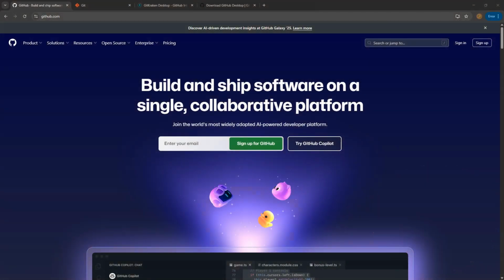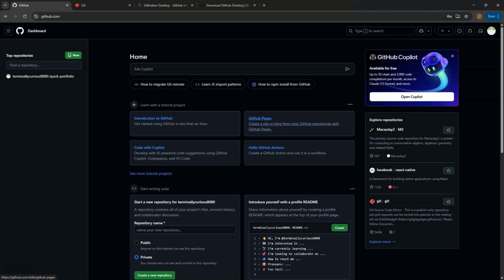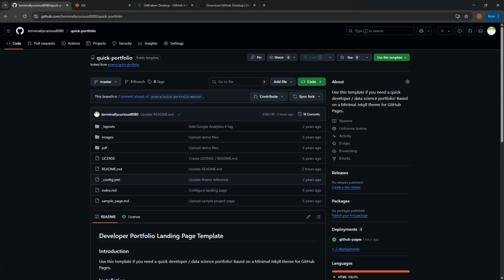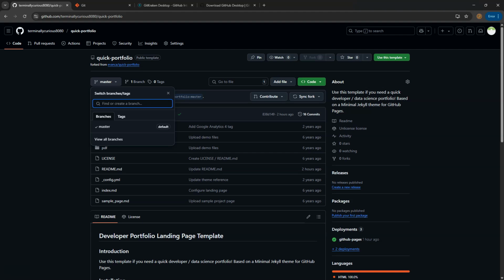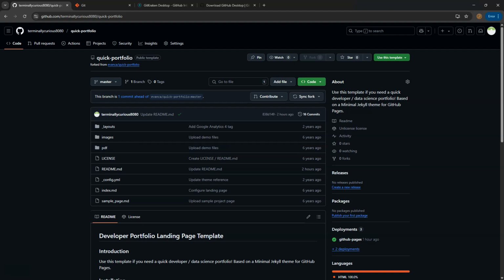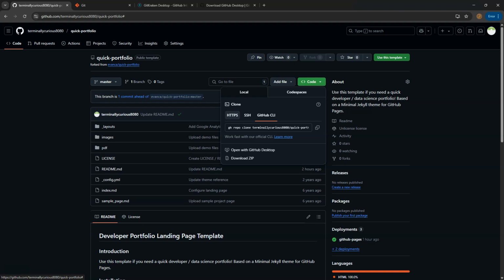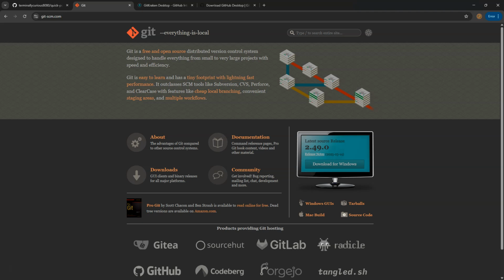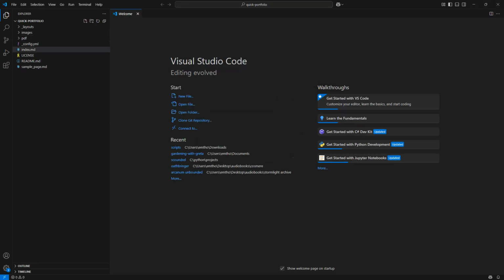Git Started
🎥 In this video: New to GitHub? You're in the right place. We'll walk through what version control is, why it matters, and how to get started with Git and GitHub — even if you’ve never used the terminal before.

📌 What You’ll Learn:
- What Git is and why it’s used
- How to find your way around a repo
- Committing your changes
- Pushing to GitHub
- Cloning and pulling like a pro